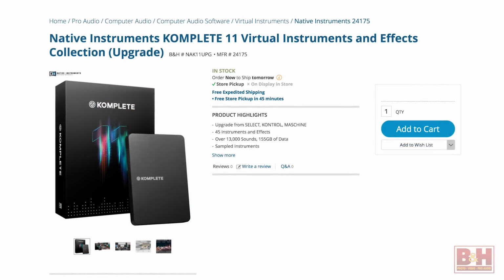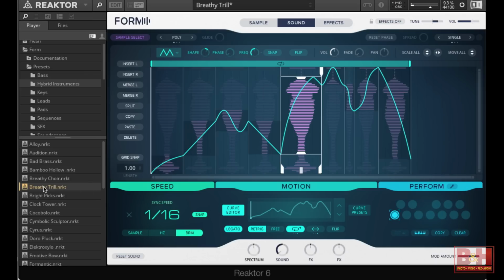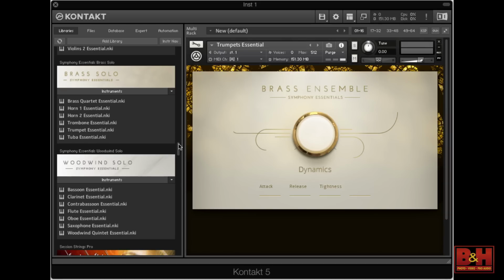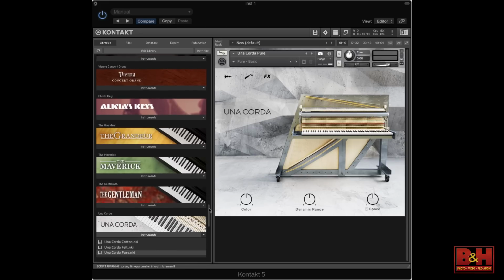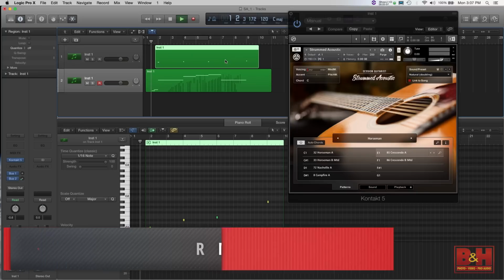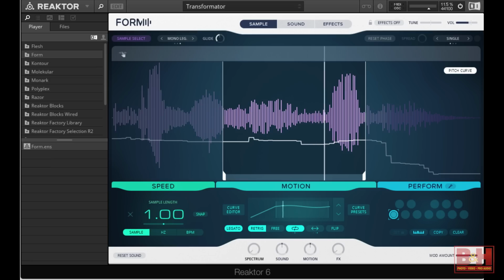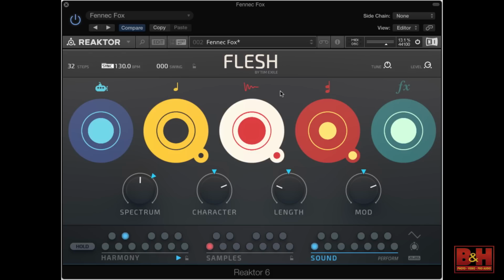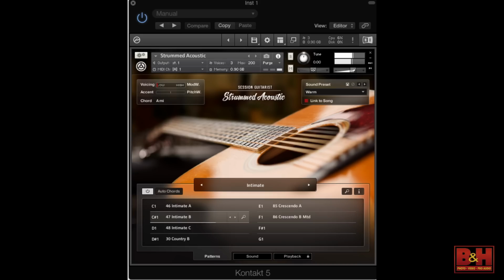Hands-On Review: Native Instruments | Komplete 11 Ultimate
With Komplete 11, NI offers some exciting new instruments and plug-ins including Form, Flesh, Reaktor Blocks, Discovery Series India, Symphony Essentials, Una Corda, Strummed Acoustic, Emotive Strings, and Replika XT.  In this video we’re checking out all the new components in this extensive bundle.